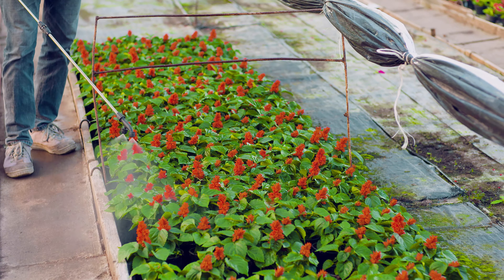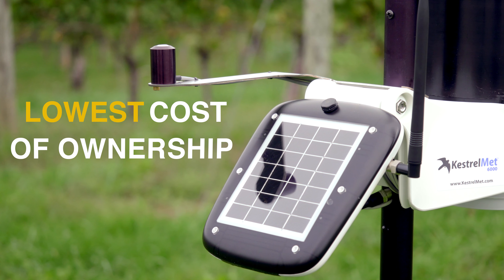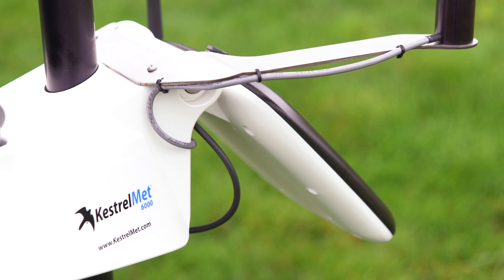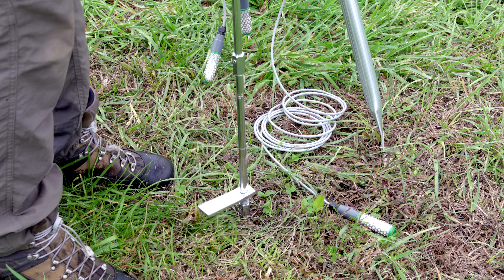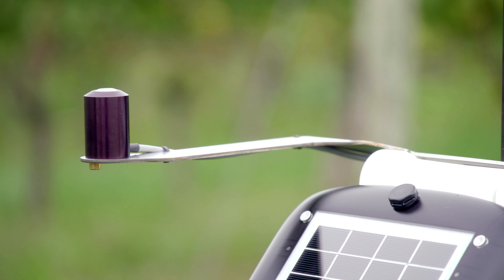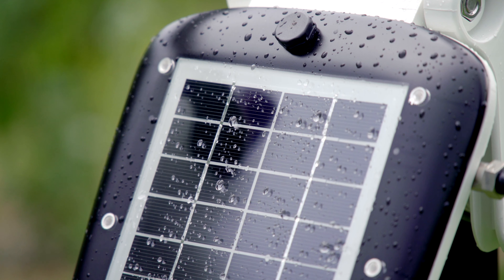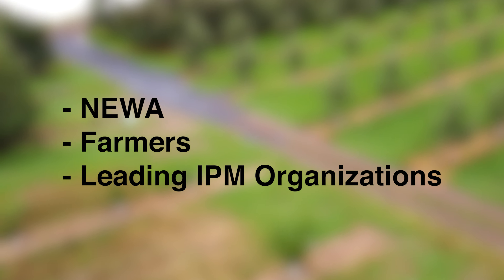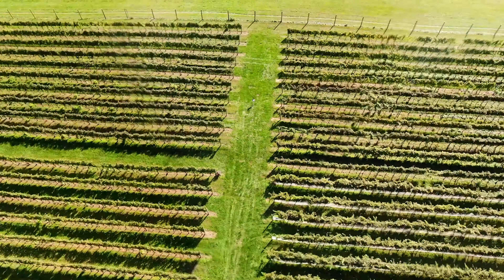KestrelMet® 6000AG | Small Farm Utilization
The KestrelMet® 6000AG is ideal for remotely monitoring all weather conditions on your small-farm property.

// FREE RESOURCES
Kestrel Manuals & Downloads: